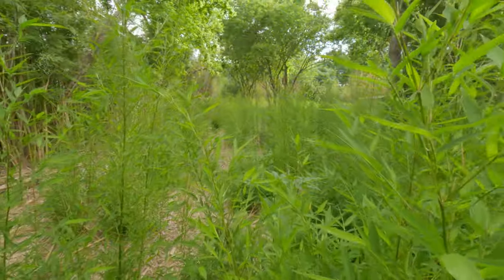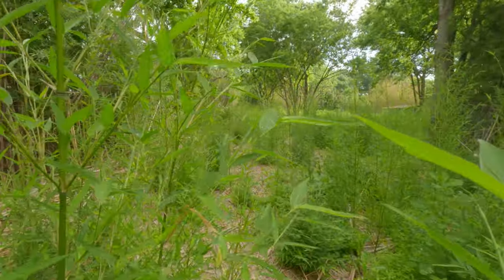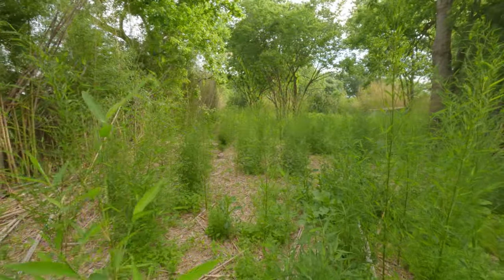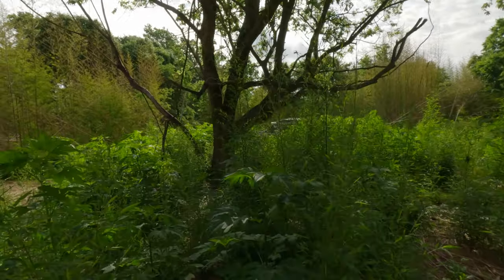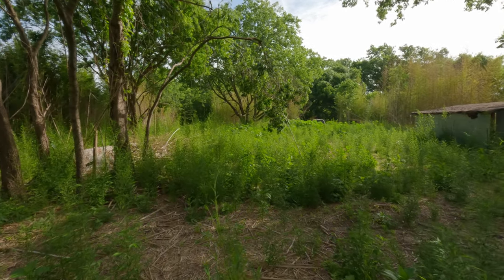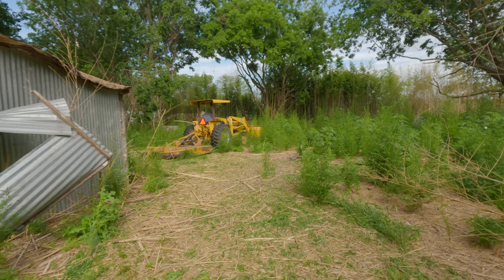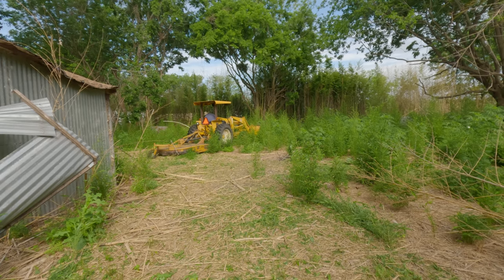Bamboo removal with a tractor. Can we control it?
Trying to get control of this Bamboo with the kubota tractor and Woods cutter. This is some of the more footage of trying remove and begin to get control of this Overtaken property. Bamboo is hard to manage and requires allot of attention to control it. Once it gets out of control it becomes a battle that is hard to win.